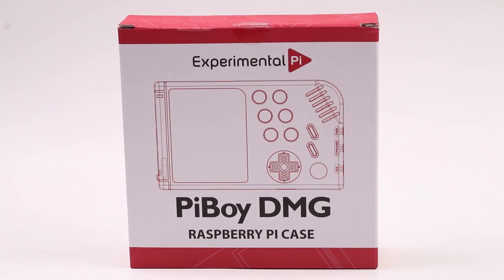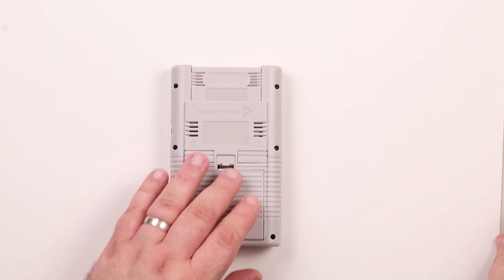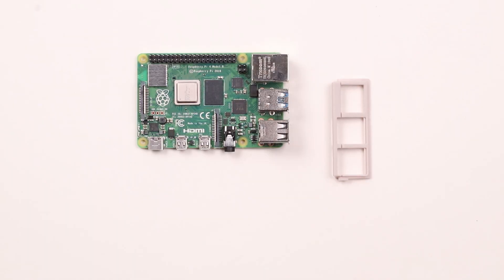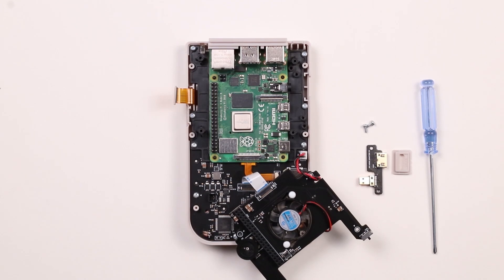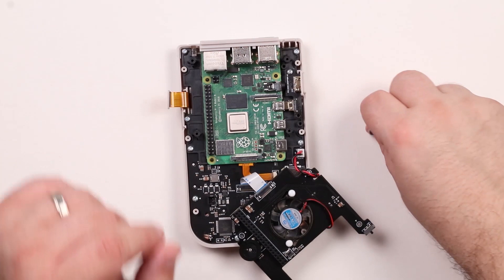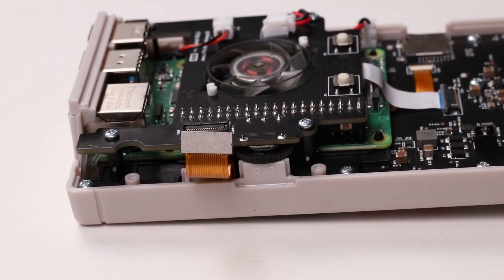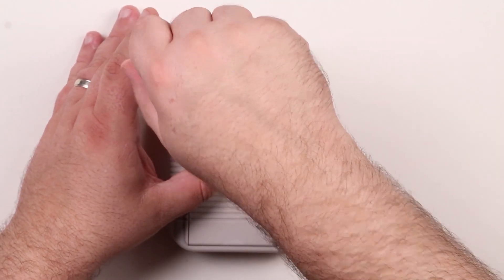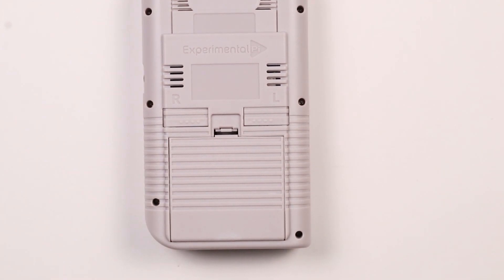PiBoy DMG Assembly Tutorial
This video tutorial show how to assemble a PiBoy DMG kit.